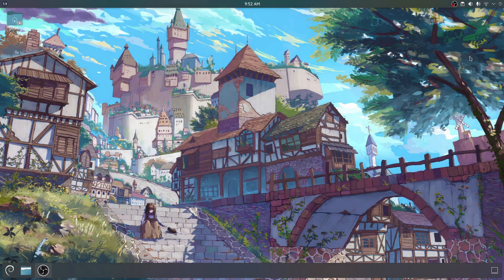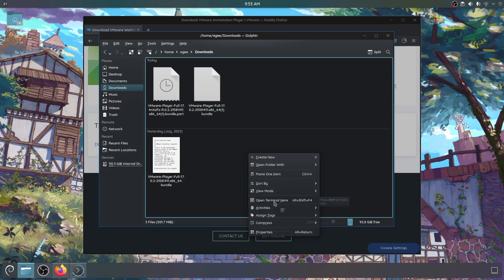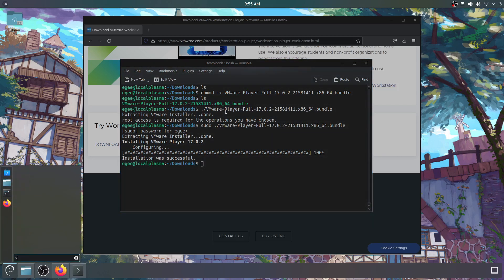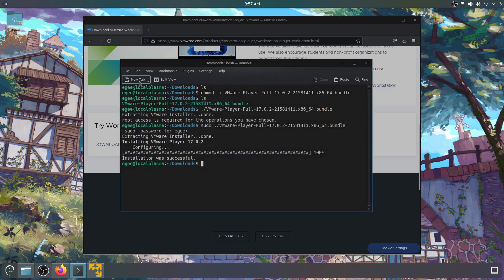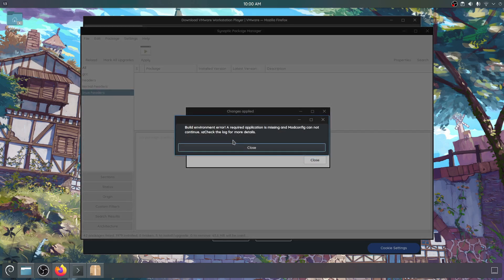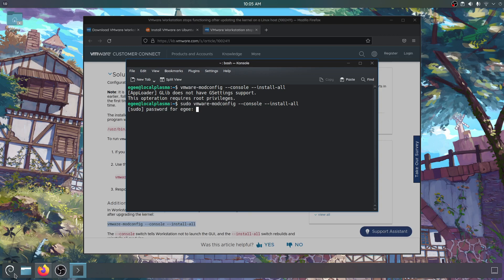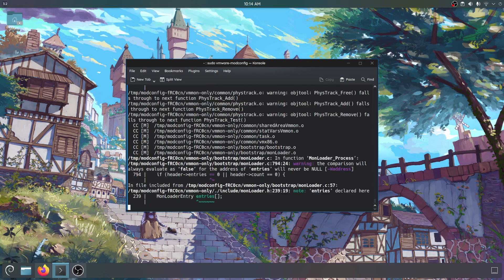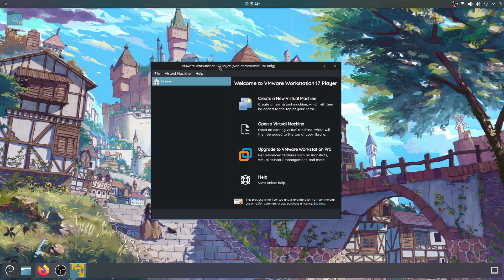Getting Started with VMWare Workstation Player on Linux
Join me as I try my best to install VMWare Workstation 17 Player on Debian 12. I ran into numerous issues, mainly regarding dependencies that were required.

The command you can run to get everything installed on Debian is: apt-get install gcc make build-essential linux-headers-amd64

0:00 Hello Flufferschnoots
0:16 Download VMWare Workstation Player
1:06 chmod the .bundle installer file and run it
1:53 Install gcc (and syntaptic while we're at it)
3:09 Install linux kernel headers
4:16 Debugging module compilation errors
5:07 Install build-essential package
5:34 It works!
6:35 Thanks